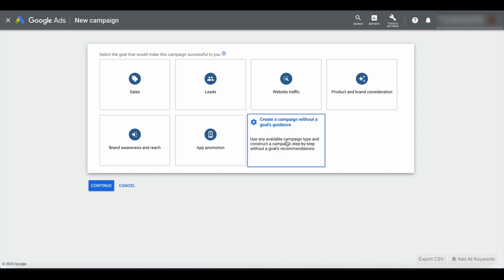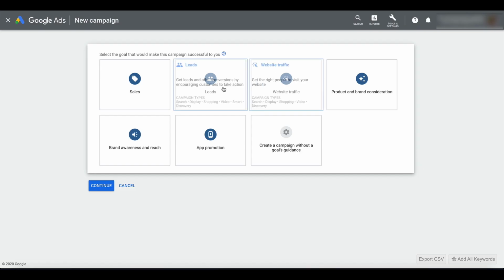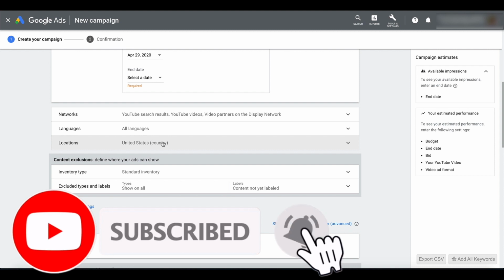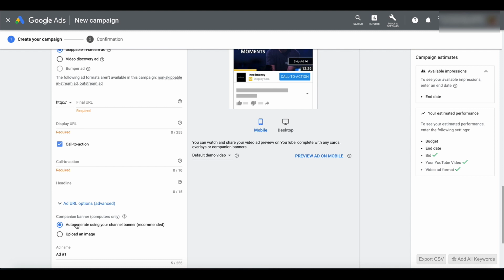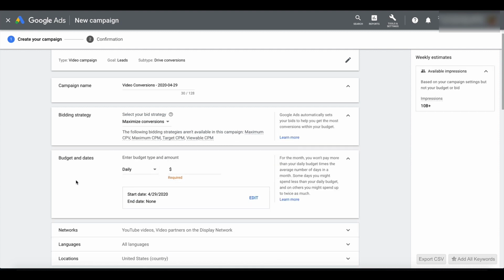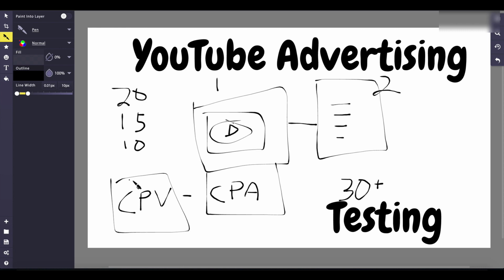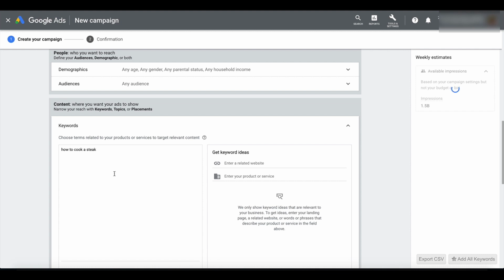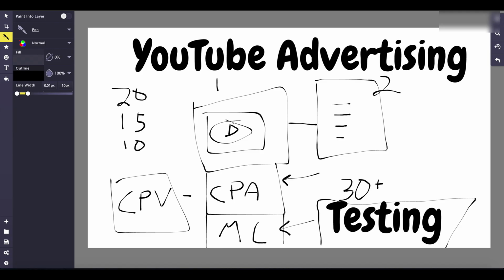YouTube Ads 2020 Tutorial (Part 2)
Inside this video: I share the step by process to running successful YouTube ads completely.  This part 2.